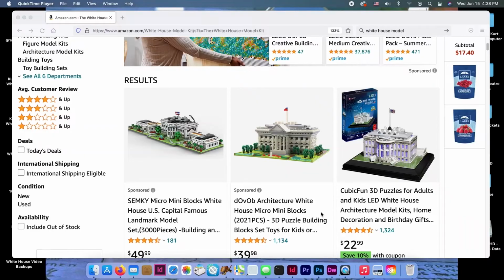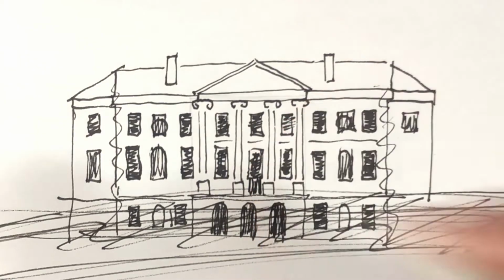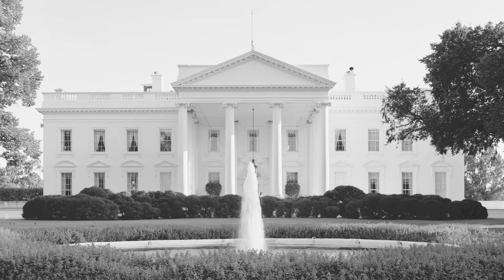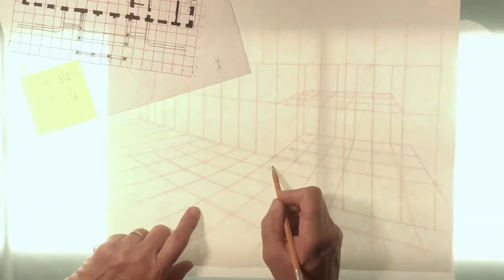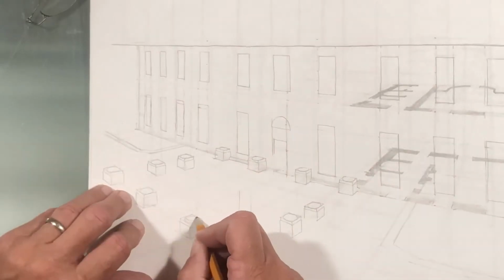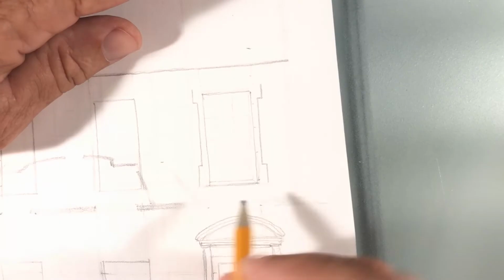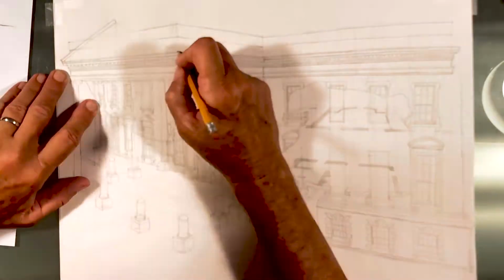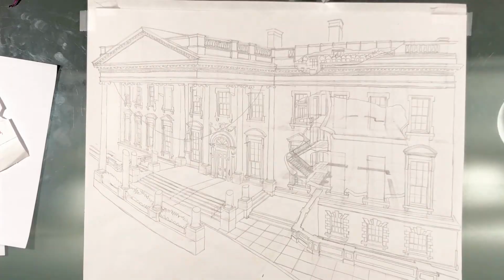Chapter 4: Penciling the North Facade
With the North Portico being the most visible aspect of the White House, how do we make it look proper with some of it torn out?